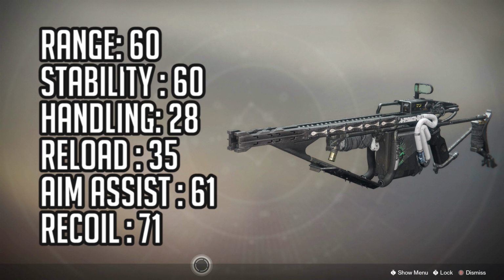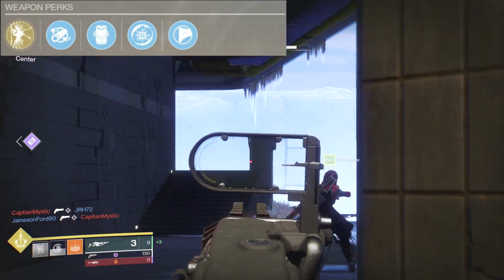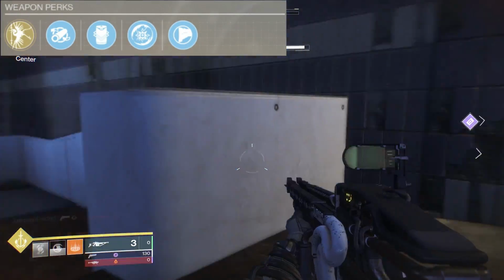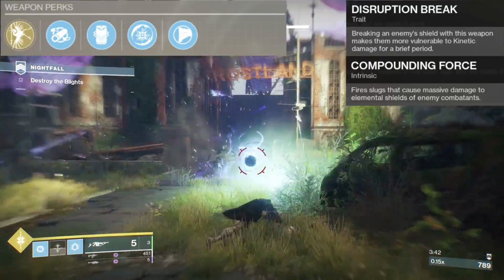Arbalest Destiny 2 Review (Revelry): Simply Amazing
With the Spring event Revelry, we got our chance at the new linear kinetic fusion Arbalest. In this review, I go over its applications in both PvE and PvP. Ways to build around it. I have seen a lot of negative feedback about this exotic, but with the time I have spent with it, I think it is amazing. I love it. I do view this more of a PvP threat, but it does have very specific PvE applications. We talk about a couple builds as well as why this linear fusion does so well in PvP. At the end of the review, I do have we ran out of medals streak using arbalest if you want to stick around for it. A big shoutout to True Vanguard for allowing me to use the hunter in the thumbnail. I have family in town and saved me a ton of time cropping it.

Copy of Destiny 2, The first two expansions, Forsaken, and the annual pass was provided by Activision